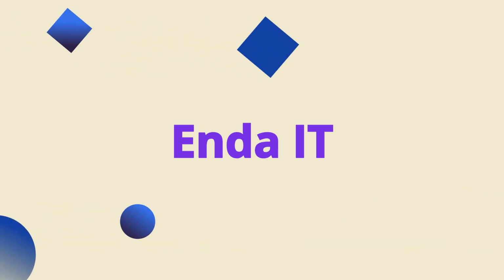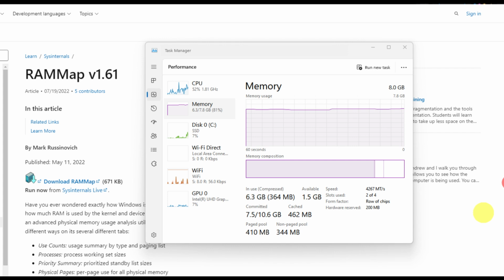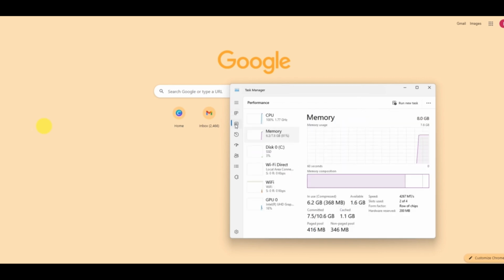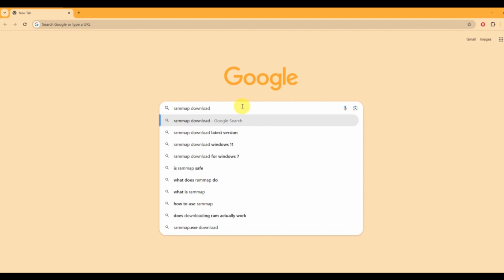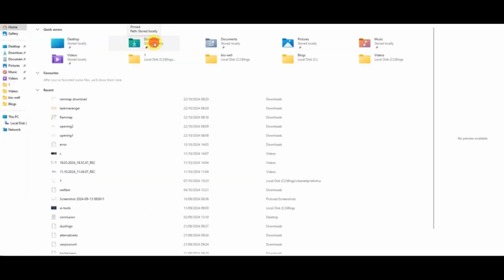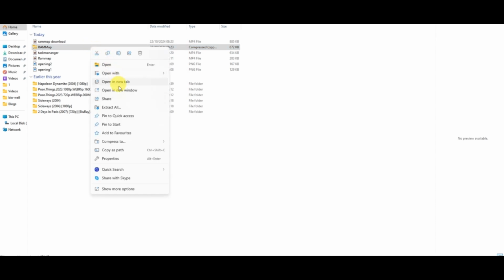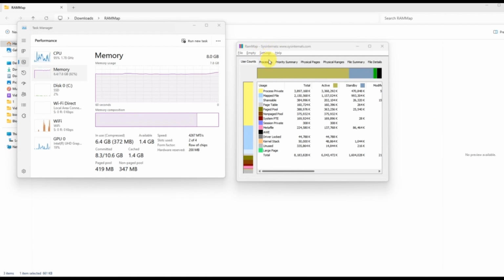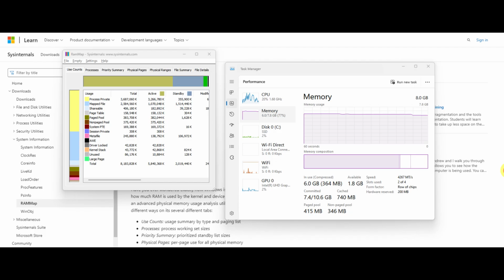How to Clear RAM Cache on a Windows Laptop or PC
how to clear memory cache windows 10
how to clear memory cache windows 11
clear ram cache windows 11
clear ram cache windows 10
reduce memory usage windows 10
reduce memory usage windows 11
how to free up ram usage windows 11
how to clear ram memory windows 11
how to clear ram cache windows 11 cmd
rammap windows 11
rammap how to use
make computer faster
fix high memory usage windows 11
speed up windows 10 laptop
speed up windows 10 performance
speed up windows 10 pc for maximum performance
speed up windows 11 laptop
how to make windows 11 faster in 4gb ram

windows 10 pc hang problem